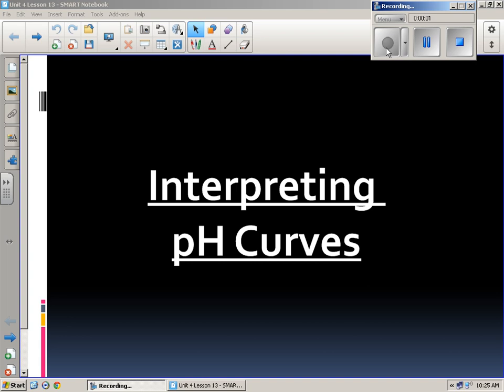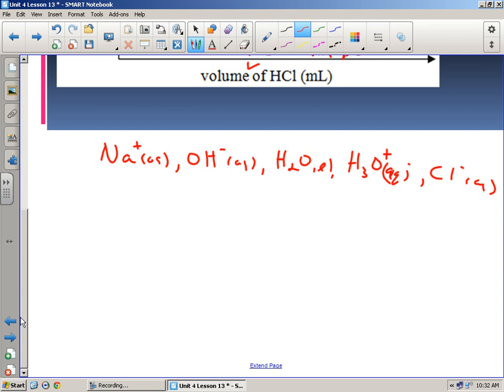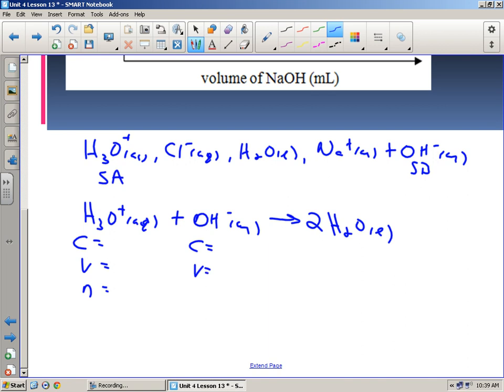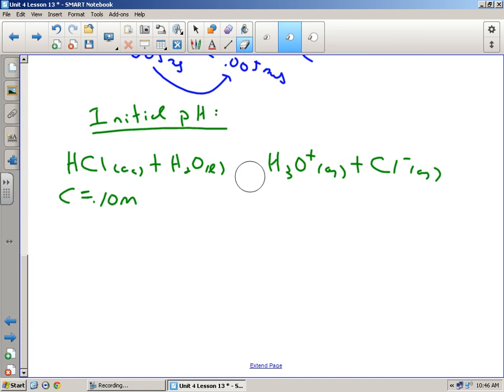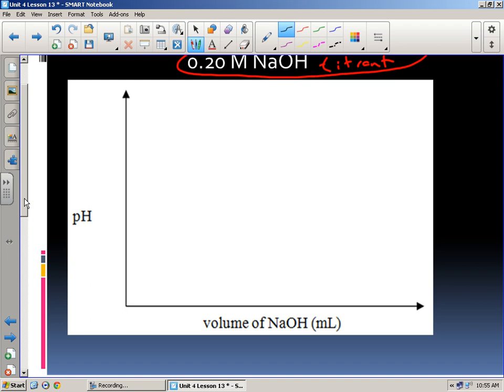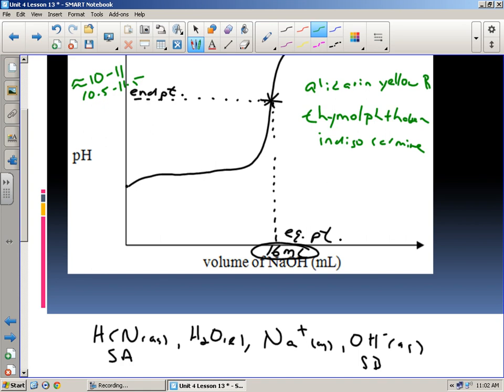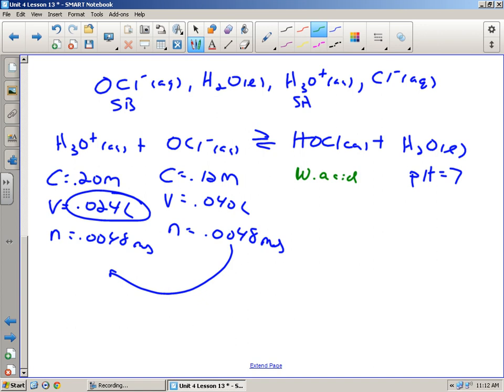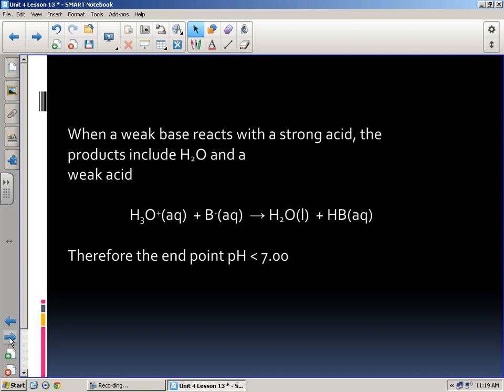Chem 30 Unit 4 Lesson 13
Interpreting pH Curves